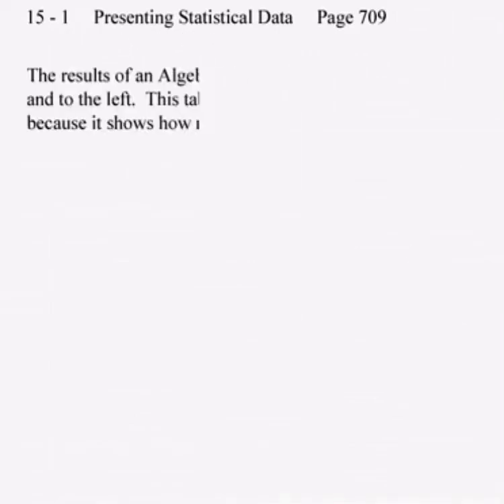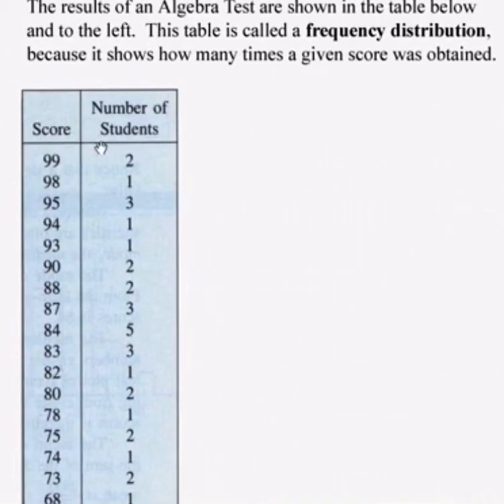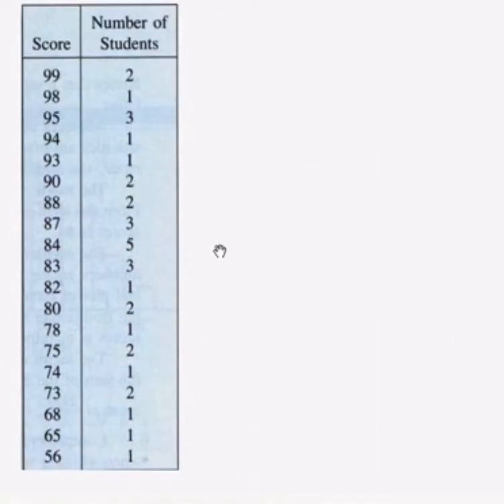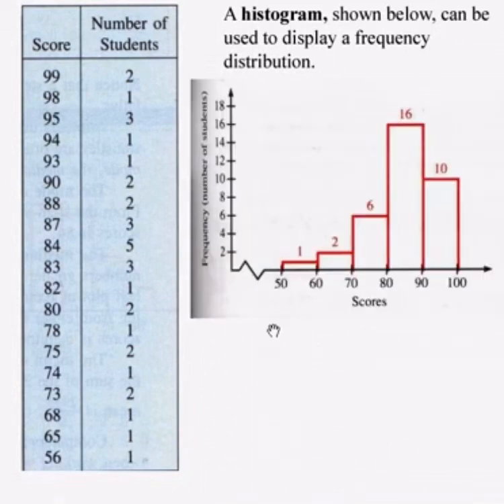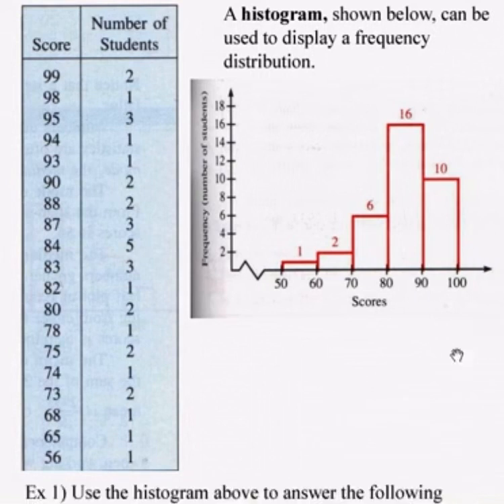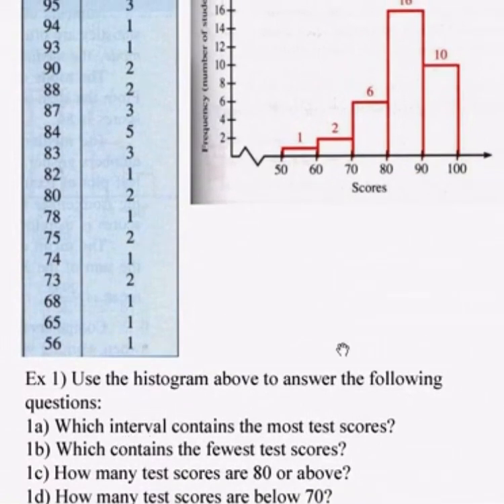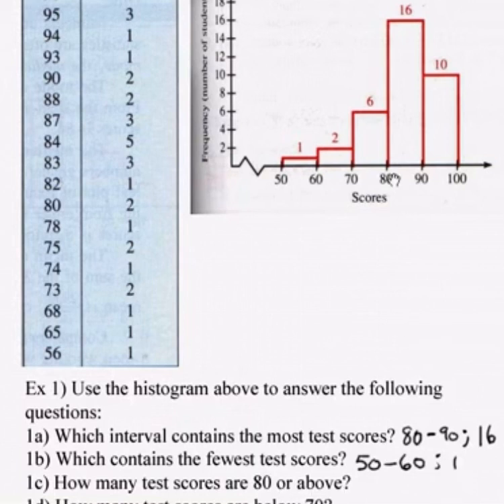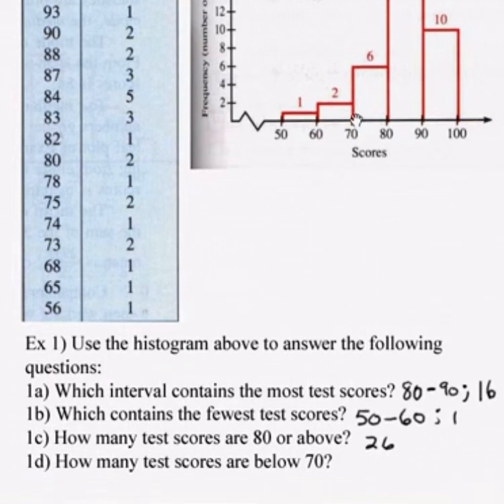Frequency Distribution and Histogram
Frequency Distribution, Histogram, Statistics